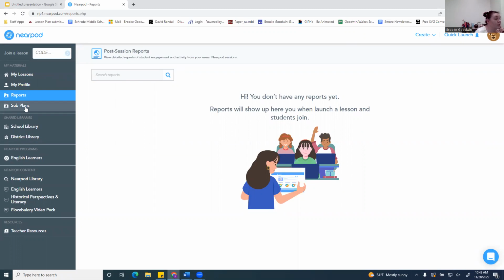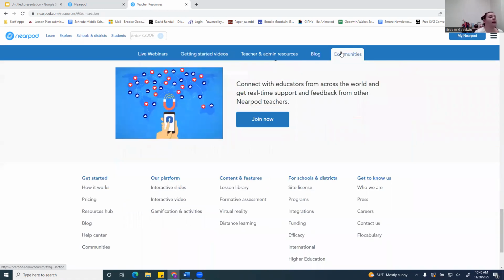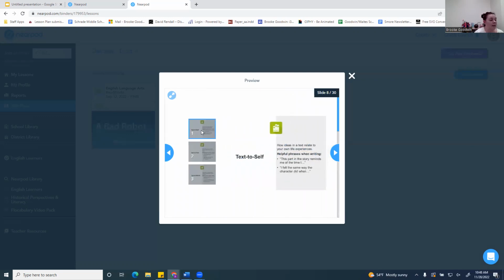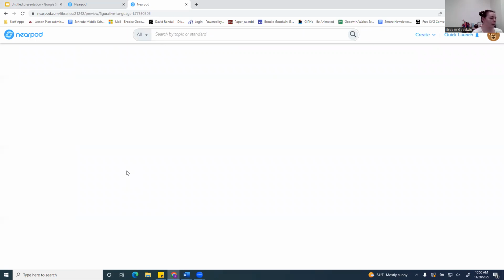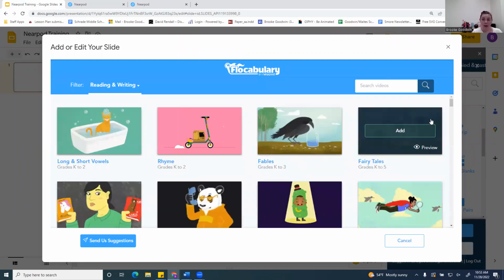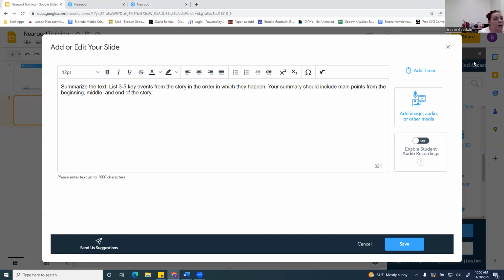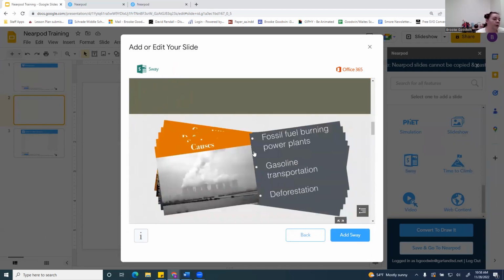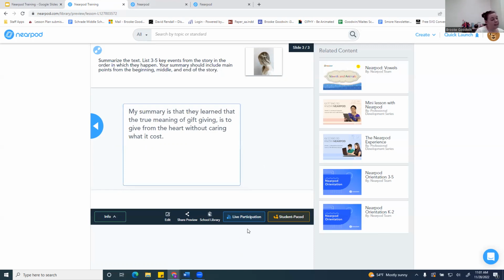Getting Started with Nearpod - Brooke Goodwin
Discover how to use Nearpod in your classroom! Brooke Goodwin, our i3 at Schrade MS, goes into detail of how to set up sub plans within Nearpod, creating a lesson from scratch, and setting up a Time to Climb!

For the presenter name, type “Brooke Goodwin”!